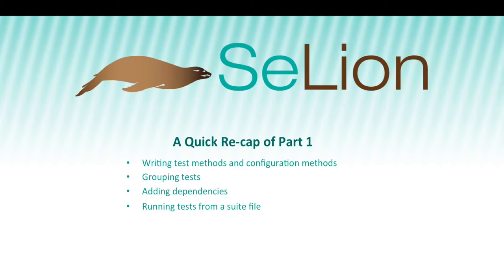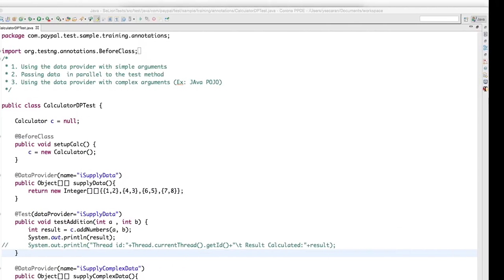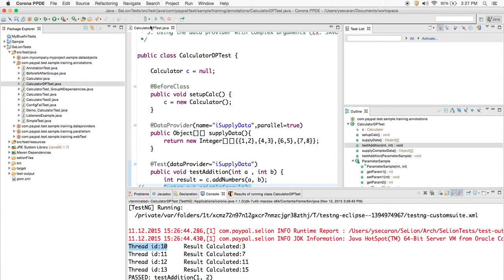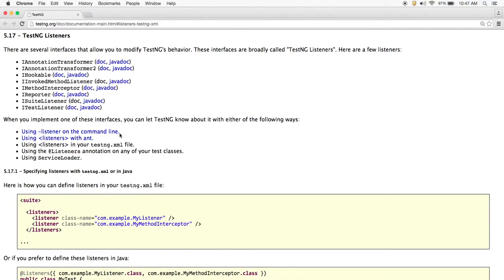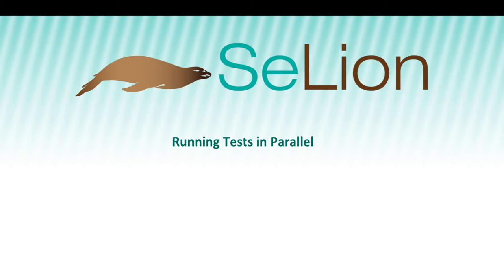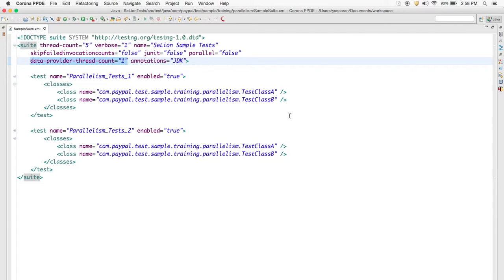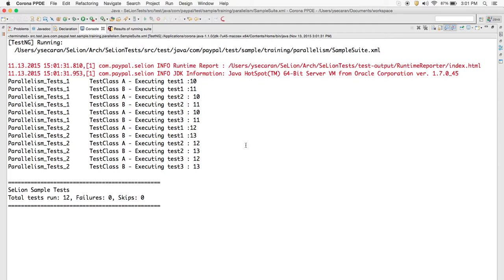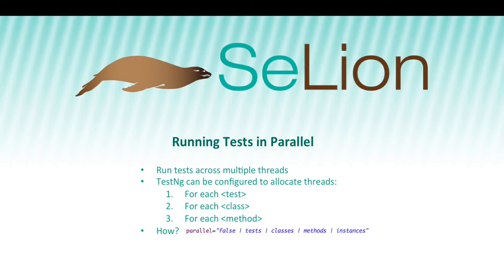Testng Basics Part2